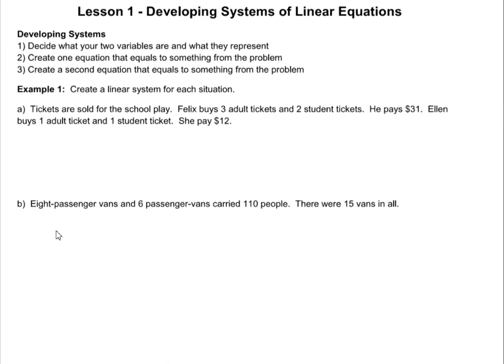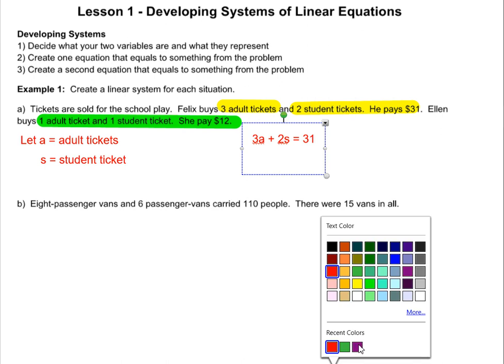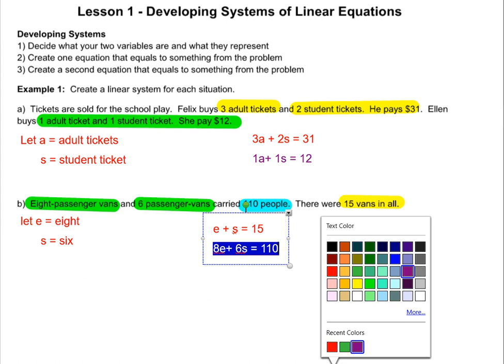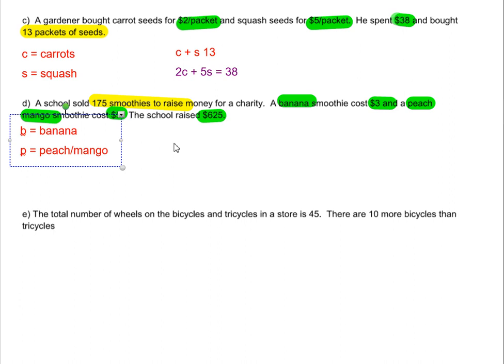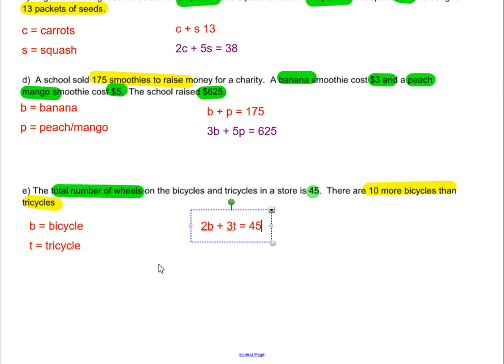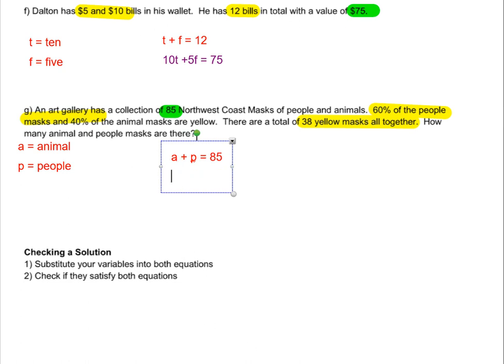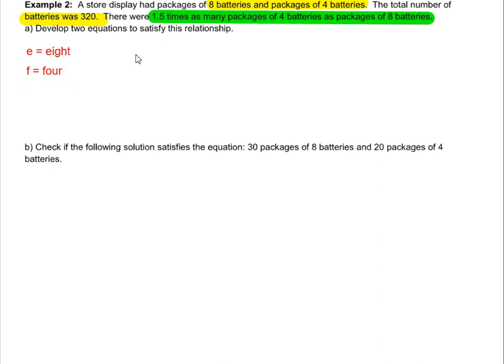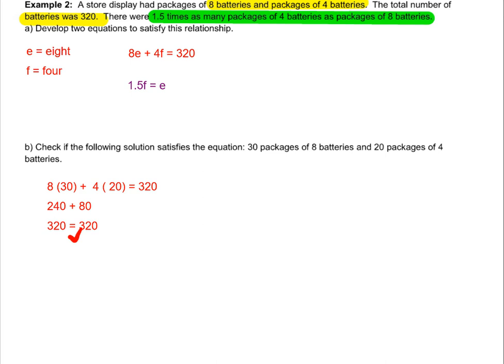10 10 Lesson 1 Systems of linear equations